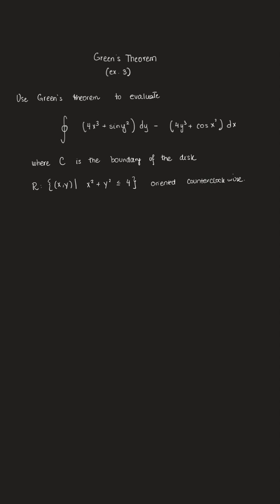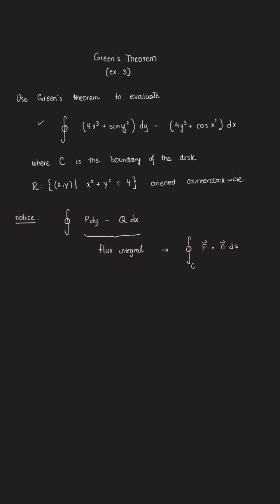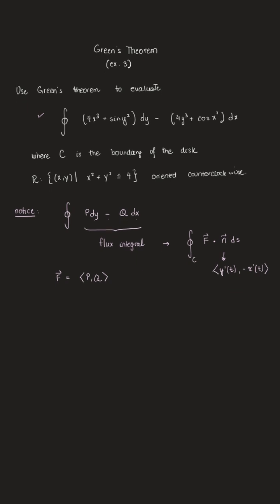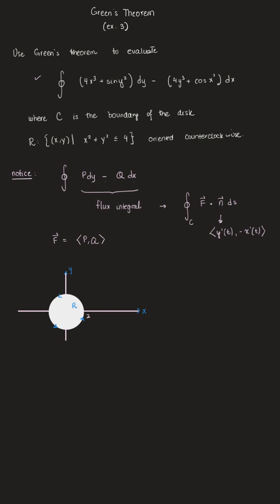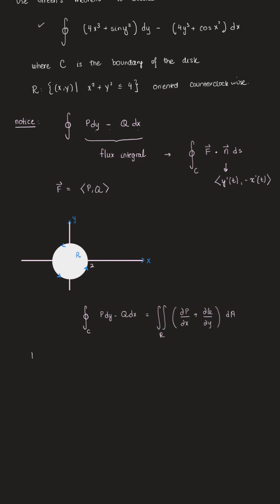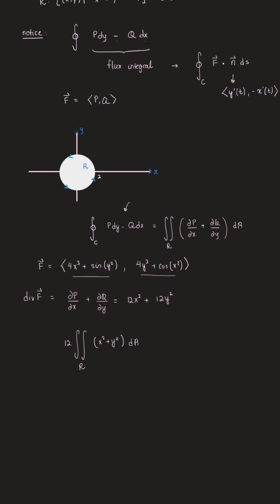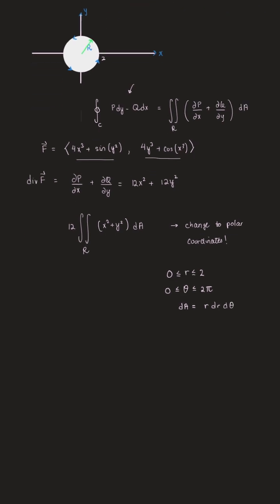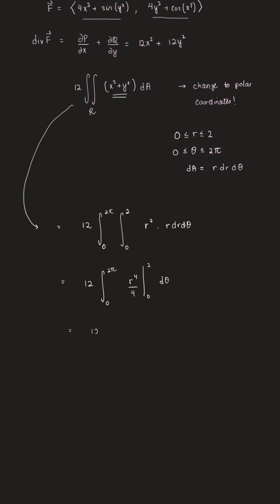17.4 Green’s theorem Flux example 3